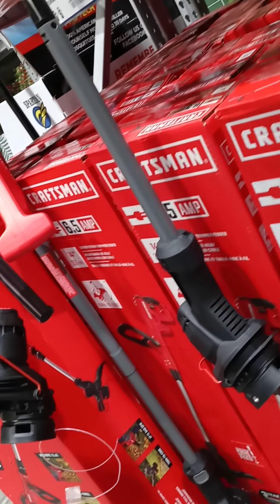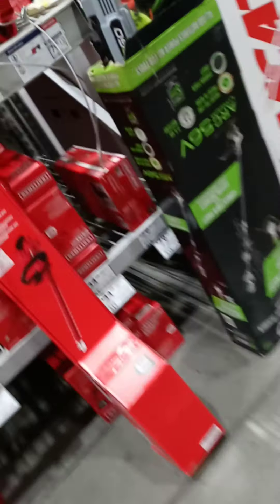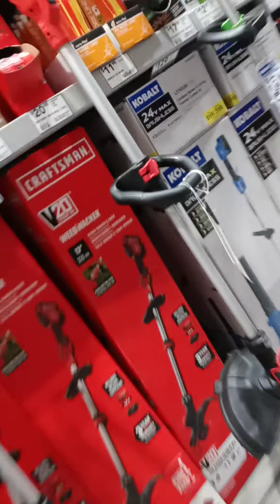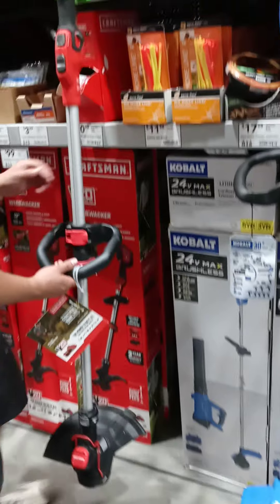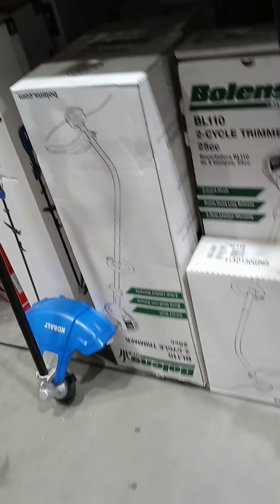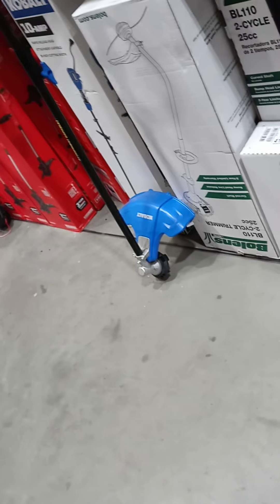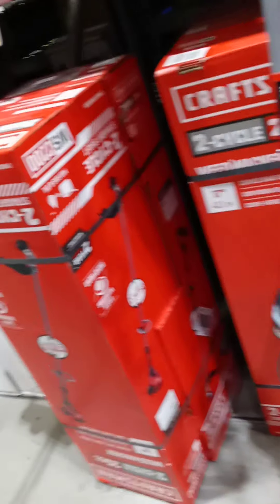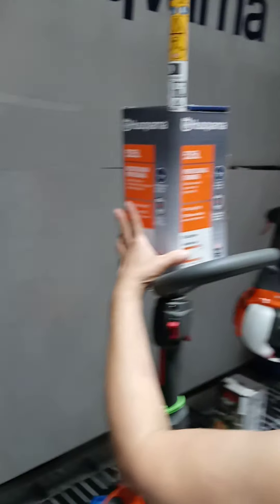Weed Wacker ( Trimmer). Buying a Weed Wacker.